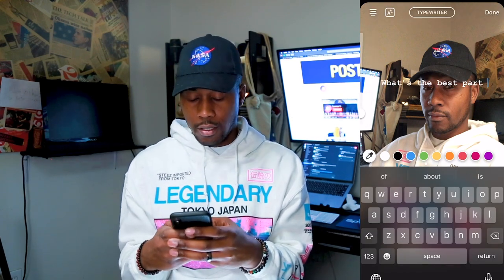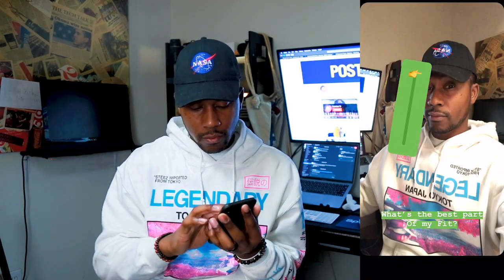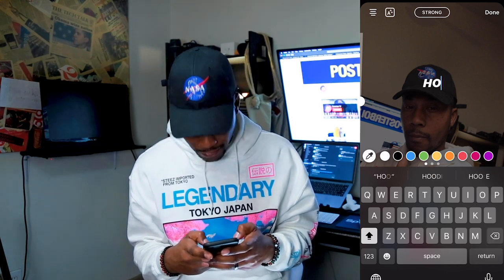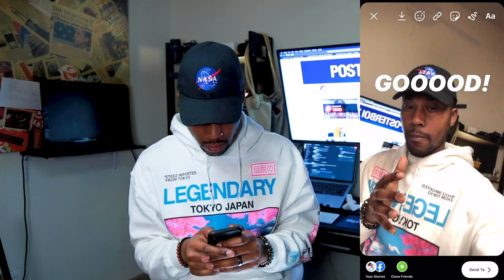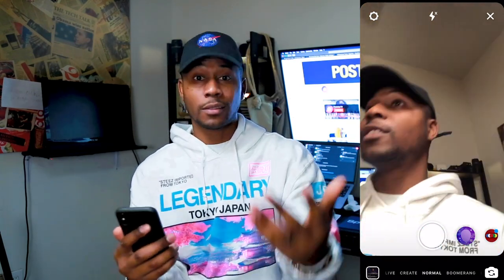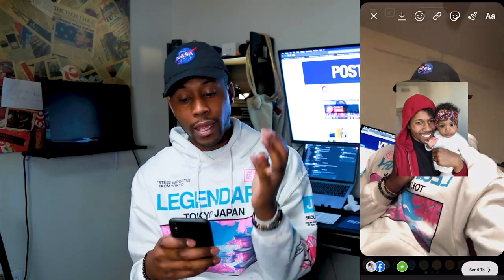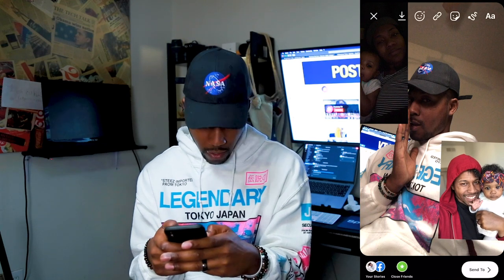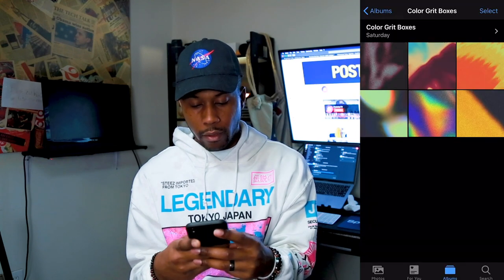Instagram Hacks, Collages, and Custom Instagram Stickers!!!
Well, Guys, I'm back at it again.
With Instagram being a prominent place for influencers and marketers I thought I'd give you all some cool hacks that will take your Instagram stories to another level and create some engagement.

FOLLOW ME